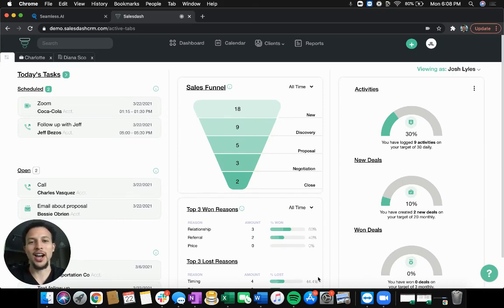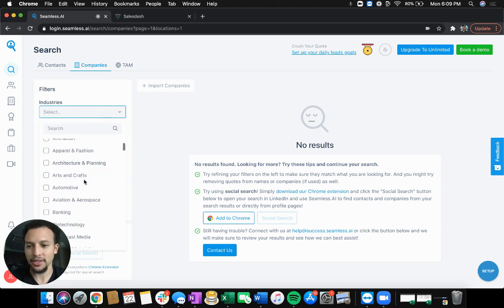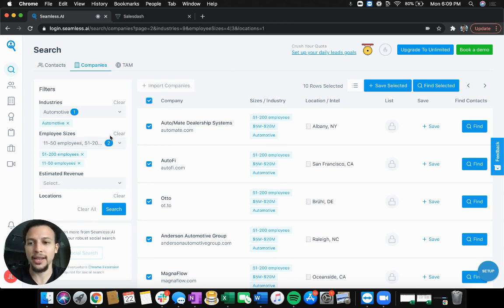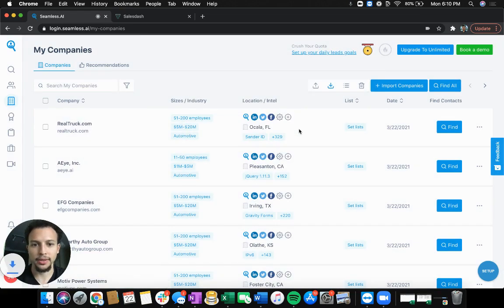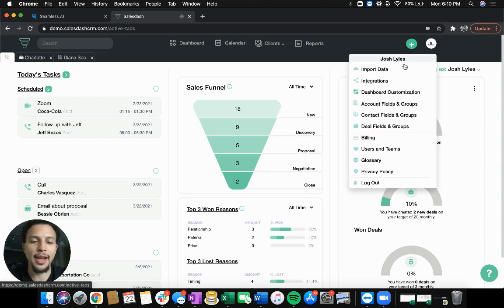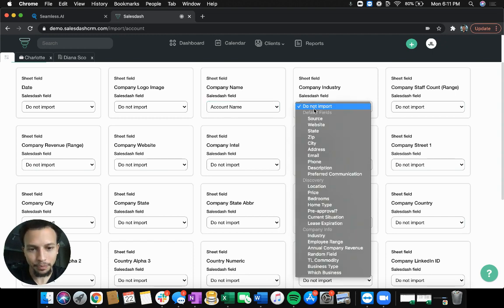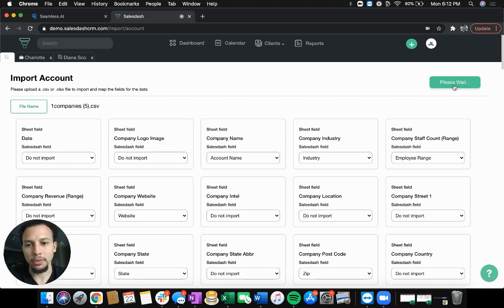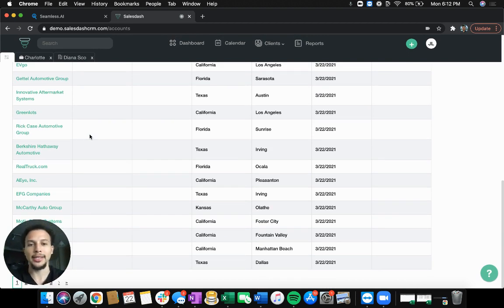Import Leads from Seamless.ai to Salesdash CRM in 5 Minutes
Seamless.ai is a useful lead generation tool to build a targeted list of contacts and companies that fit your ideal customer profile. In this video, we show you how to quickly build a list and import a list from Seamless into Salesdash CRM to use to begin prospecting on these leads.